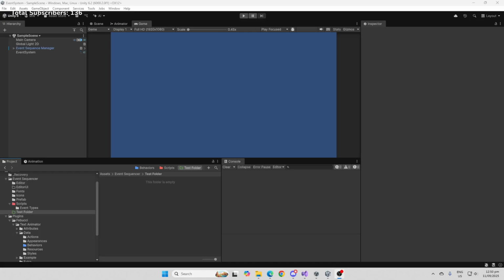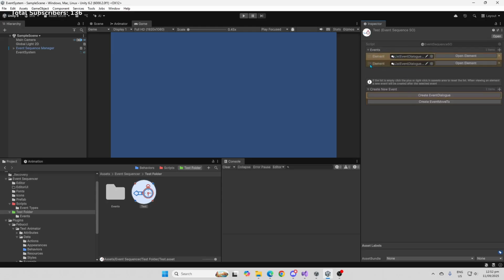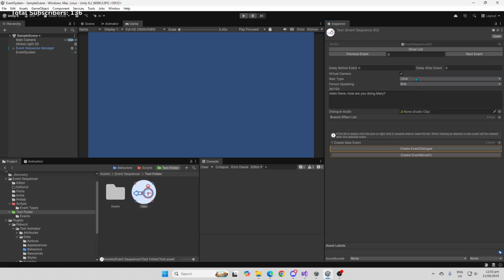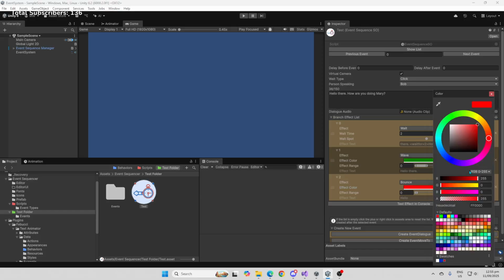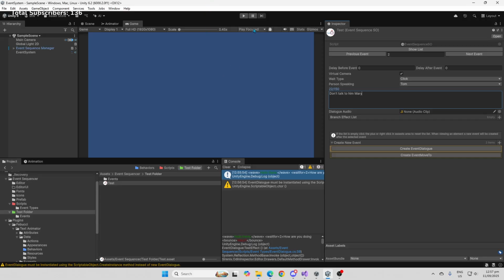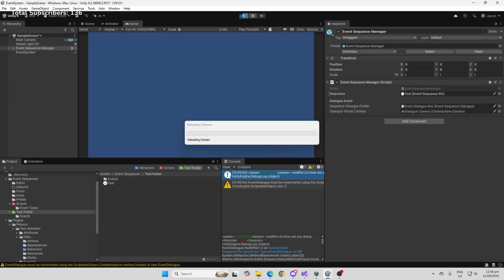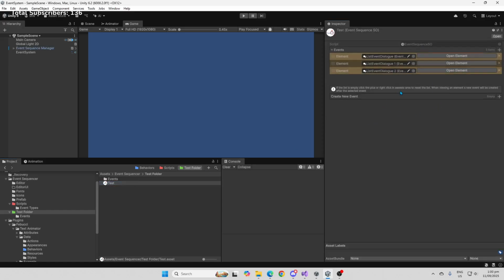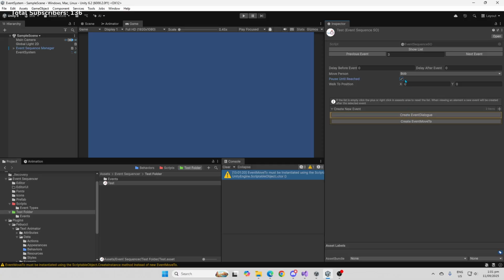Unity My New Custom Event System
I know the term event is misleading but basically, I want to run events in a sequence so i can run audio, player movement, dialogue, a whole bunch of things in a sequence which is going to be used for dialogue as well as cut scenes and so much more